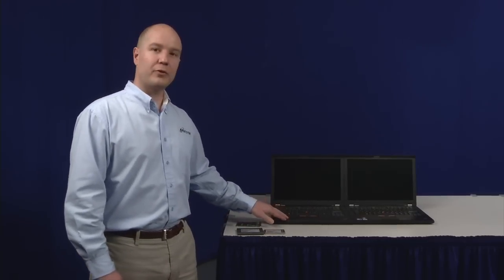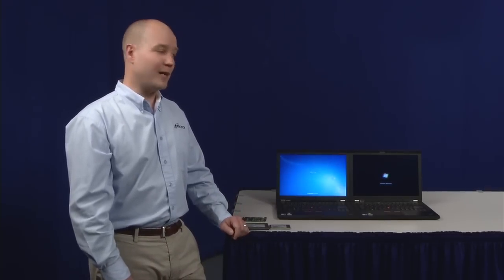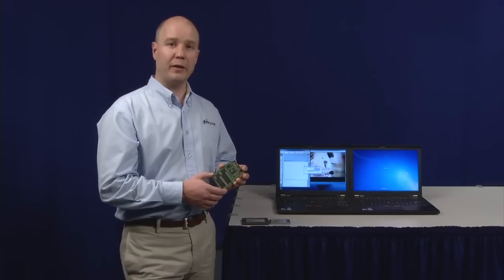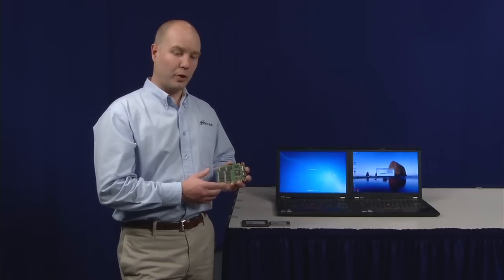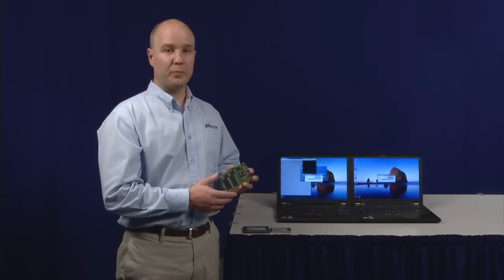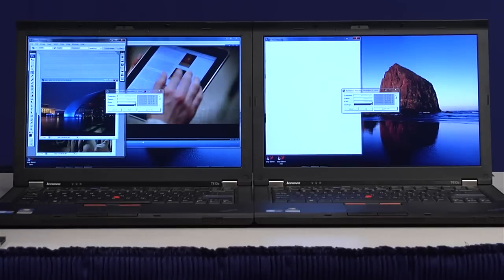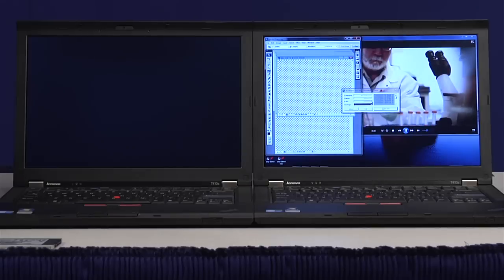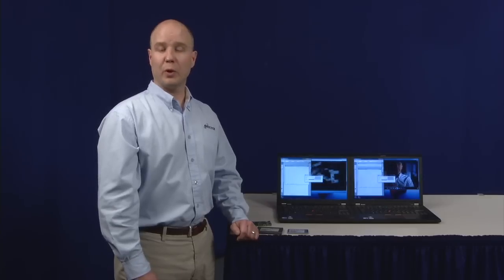Micron RealSSD™ C400 Demo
A simple demo showing the stark differences Micron's new C400 RealSSD drive can make in an ordinary laptop installation.